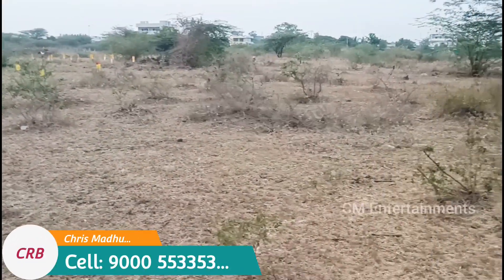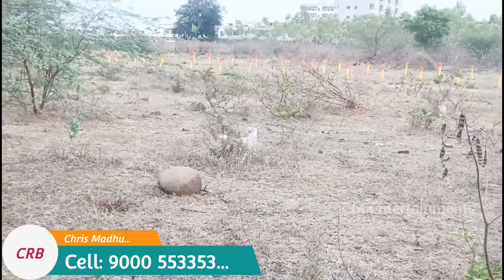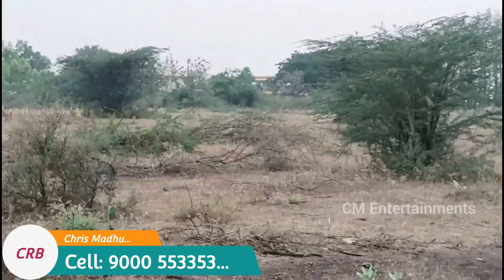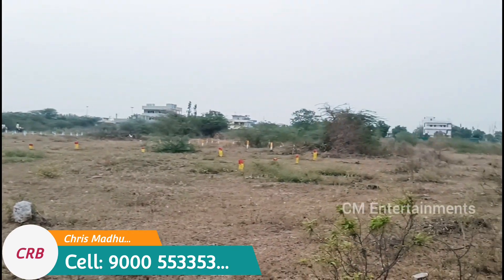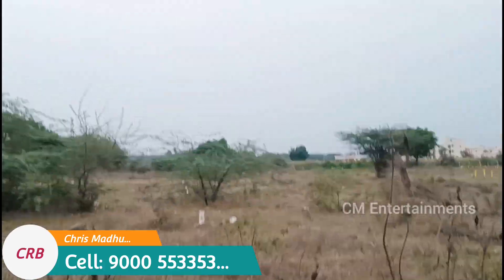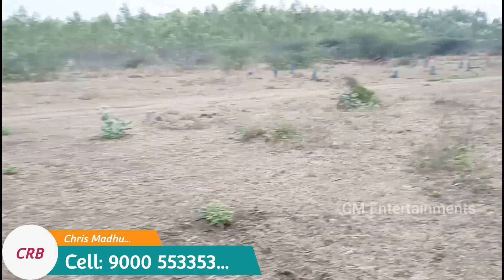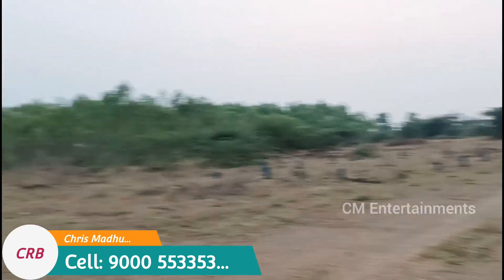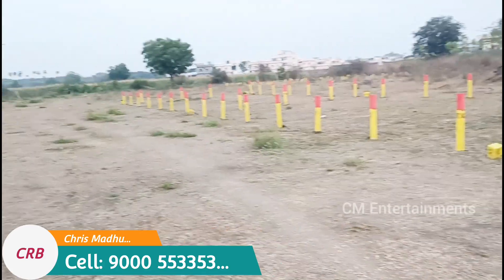Near Yelland road, Raghunadhapalem, Khammam... Sold Out...